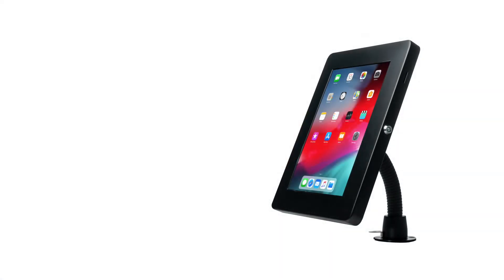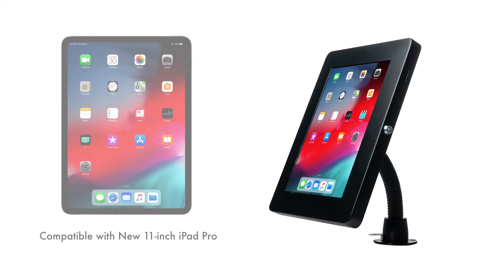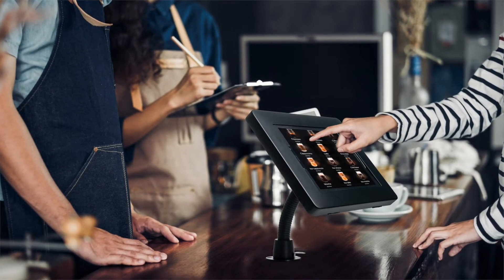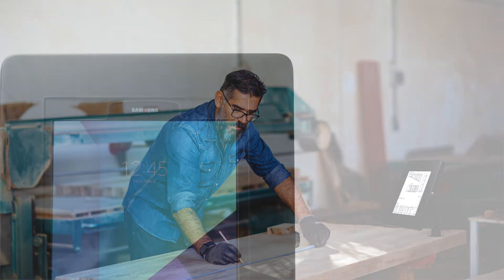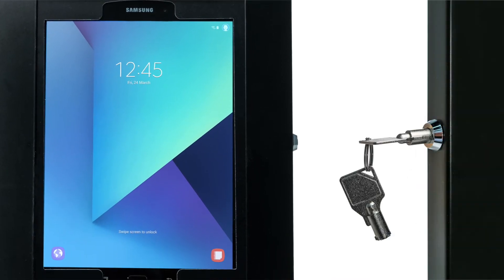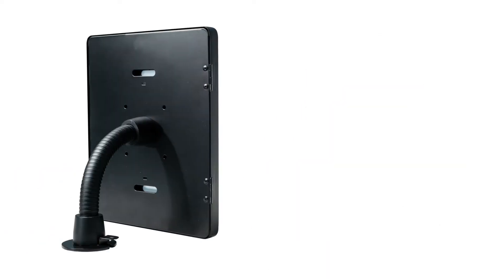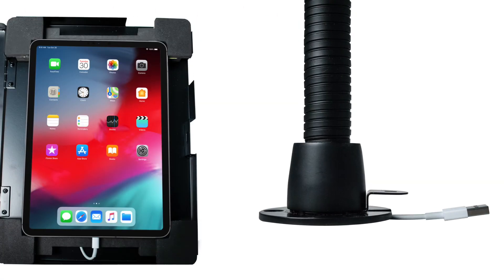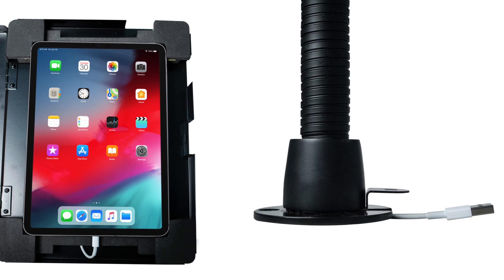CTA Digital Premium Security Gooseneck Tabletop Mount for Tablets PAD-PARAT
• Heavy-duty locking enclosure
• Flexible metal gooseneck
• 360 rotation for portrait and landscape displays
• Mounts to table, desk, or counter top with included hardware